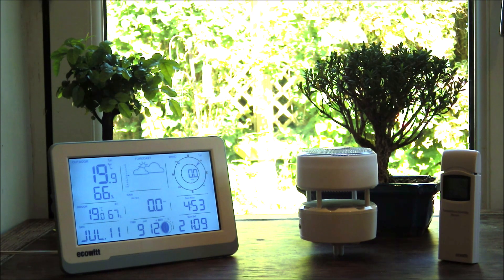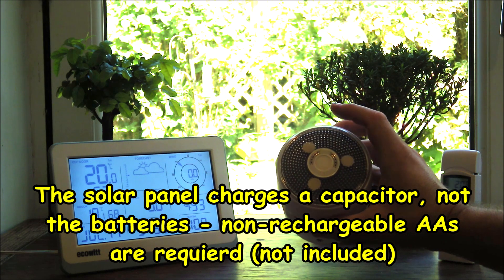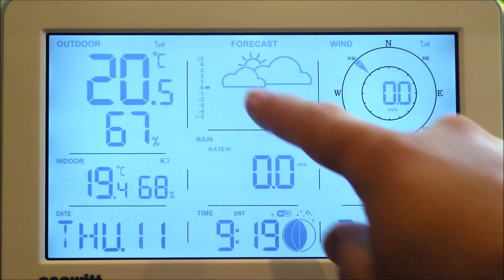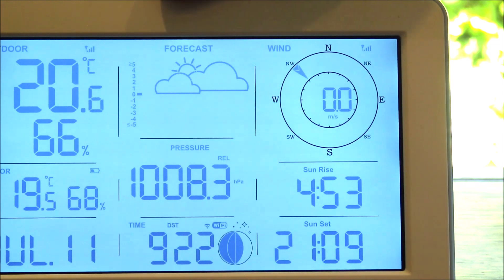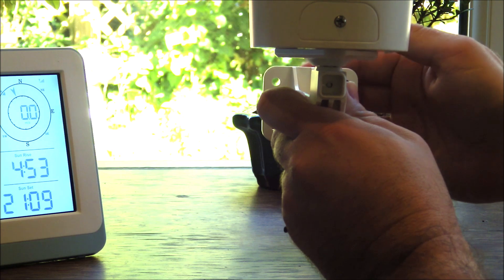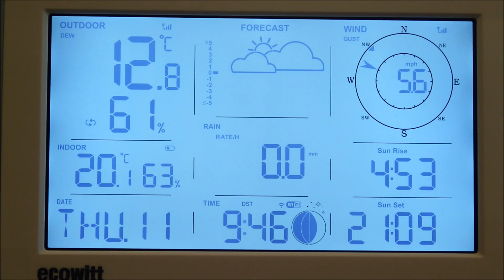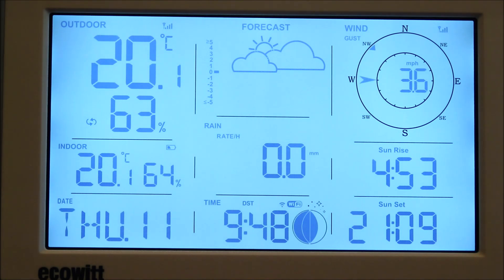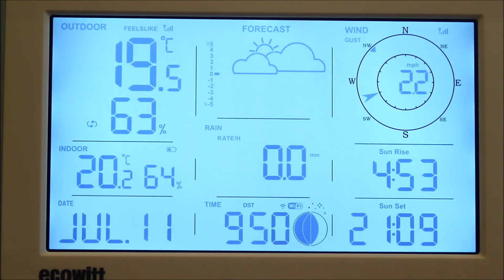**REVIEW** Essence3 Weather Station - Ecowitt.com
WS85 Piezoelectric rain gauge (haptic rain gauge) and ultrasonic anemometer, with WS3800 display console and seperate outdoor temperature / humidity sensor

Kindly provided for review by Ecowitt.com